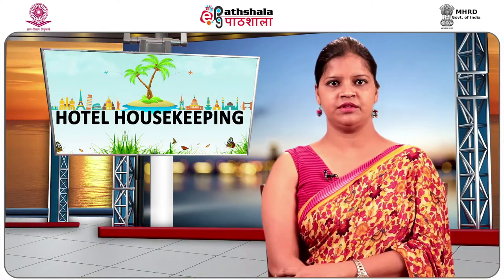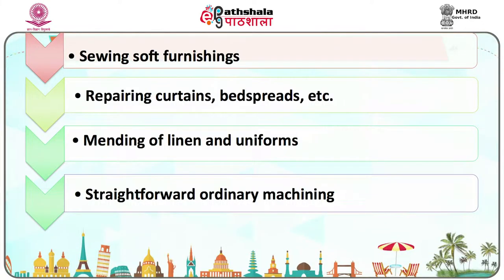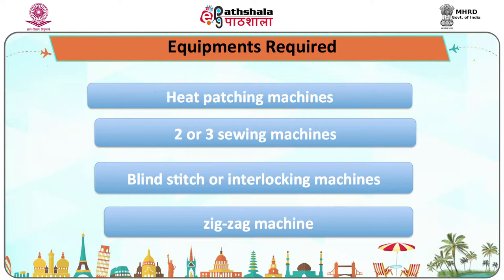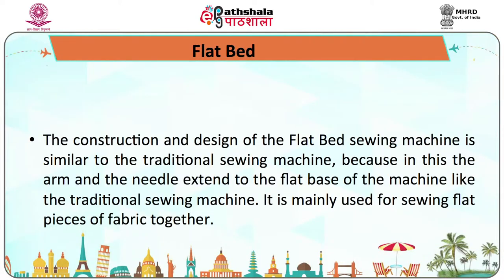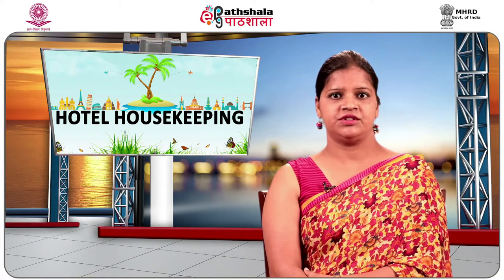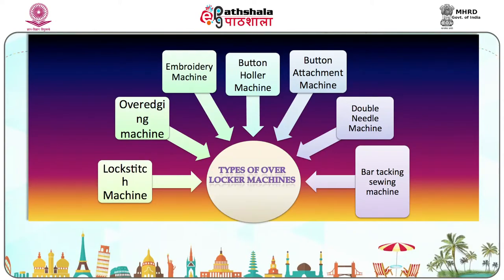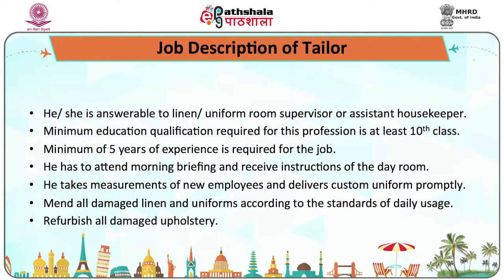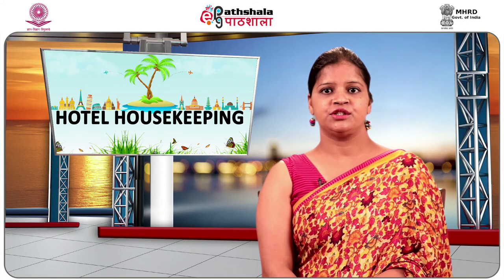Sewing Room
Paper: Hotel Housekeeping